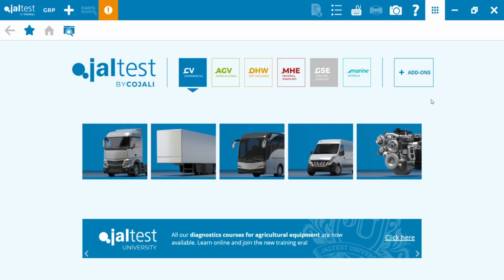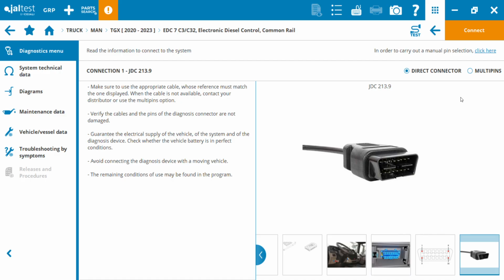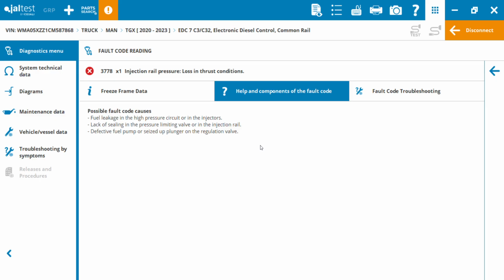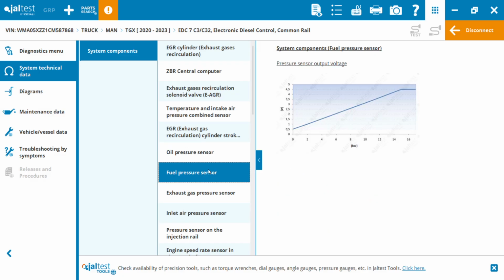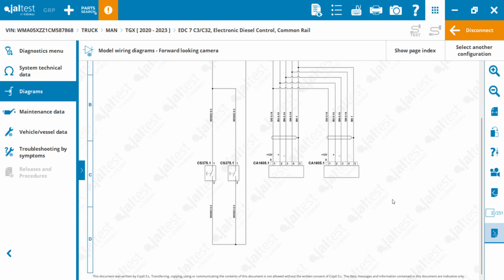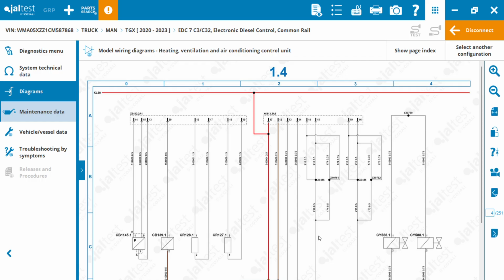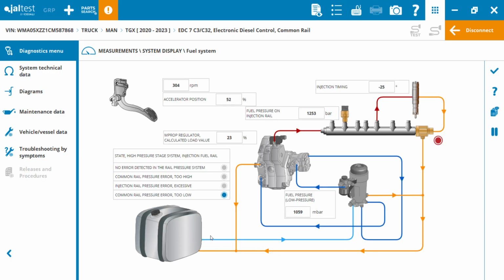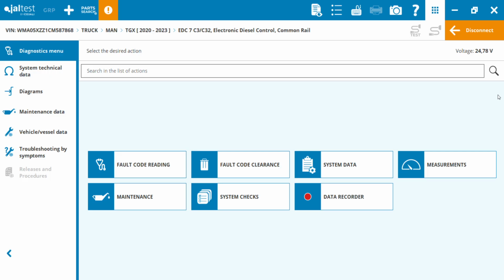MAN TGX USING JALTEST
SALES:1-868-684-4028